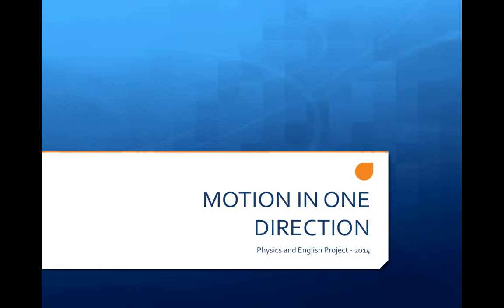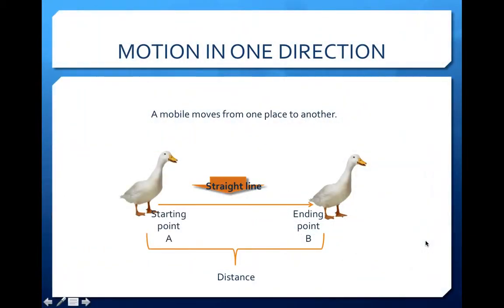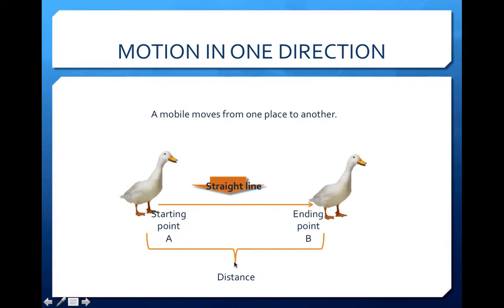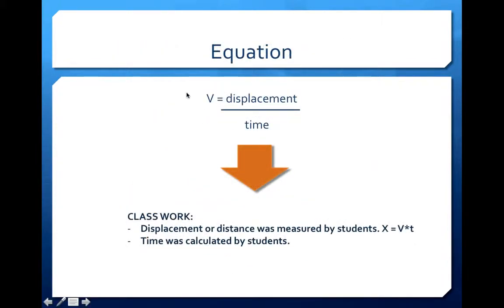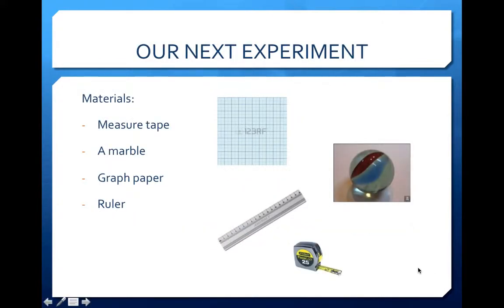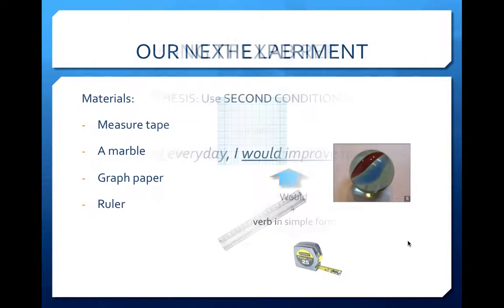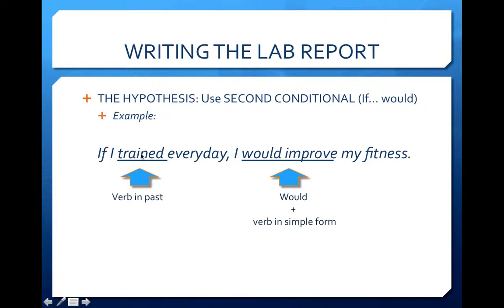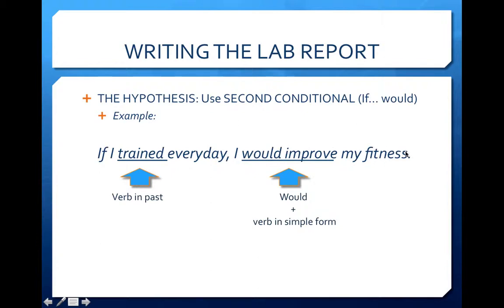Motion in one direction tutorial